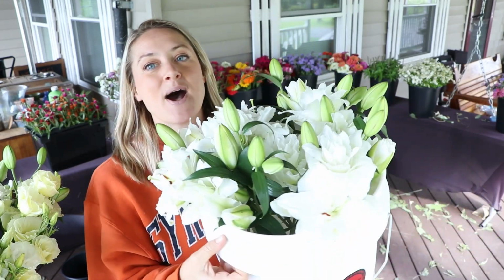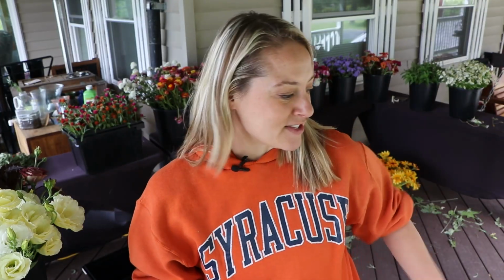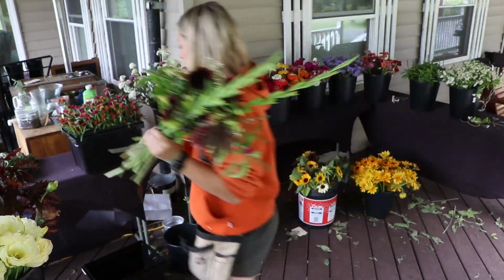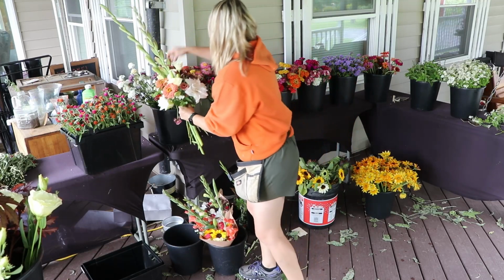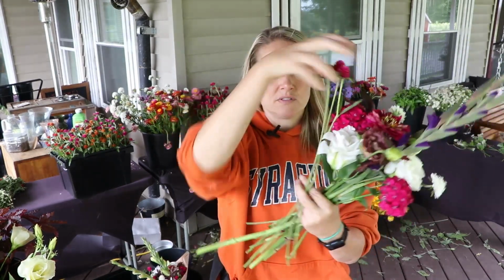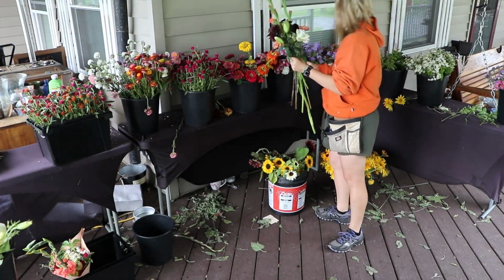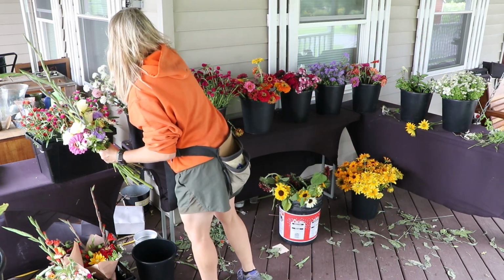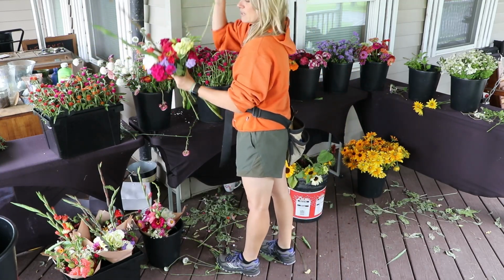Late Summer Bouquets! : Flower Hill Farm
Hi Flower Friends! It's Nicole from Flower Hill Farm- today I'm sharing Week 3 of my Summer Bouquet Membership.

JayFlora is the farm where I grabbed blue statice.

Send a gift to Flower Hill Farm: